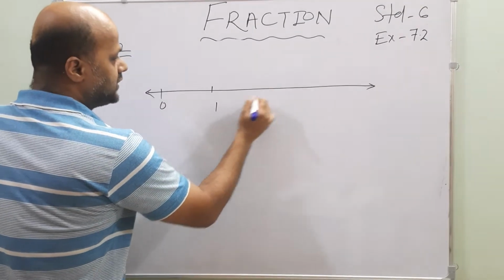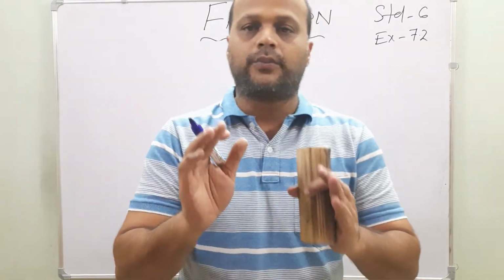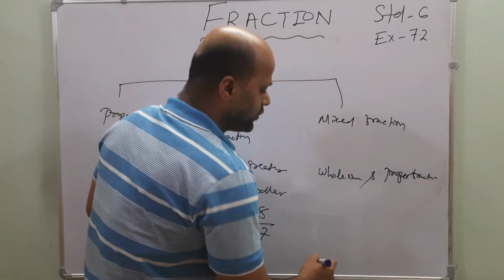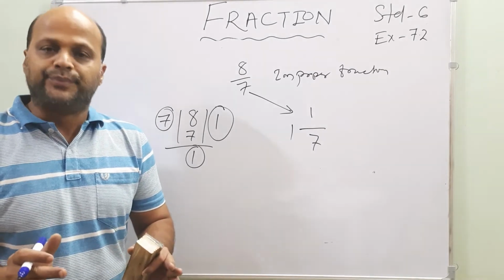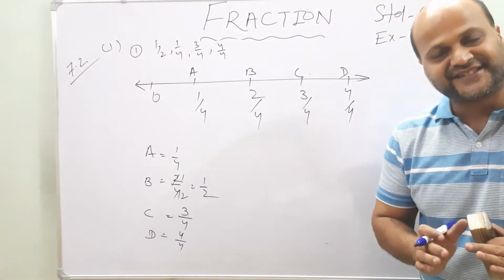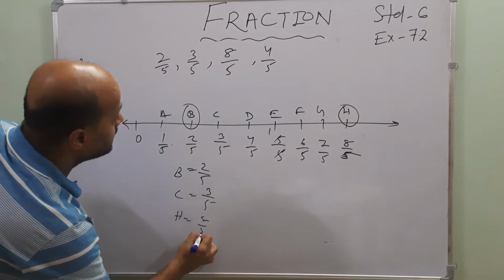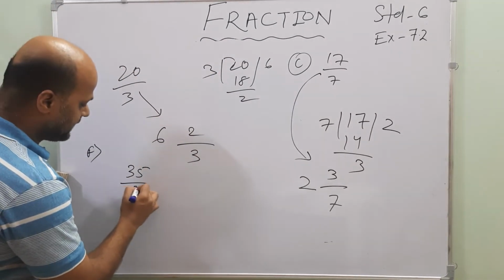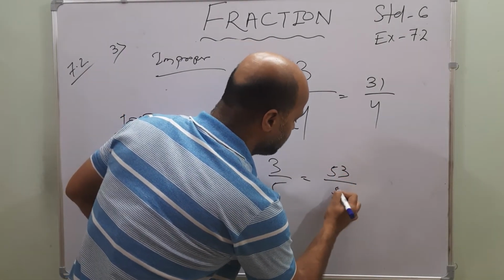FRACTION(STD-6) NCERT (EX-7.2) PUROHIT